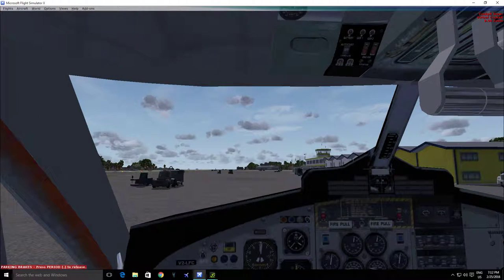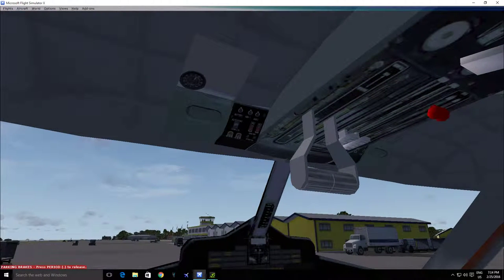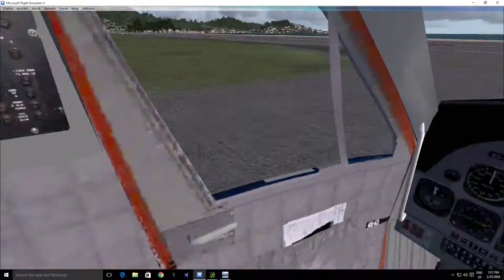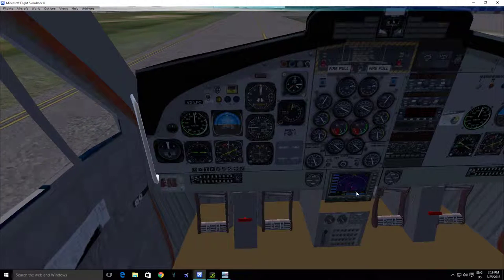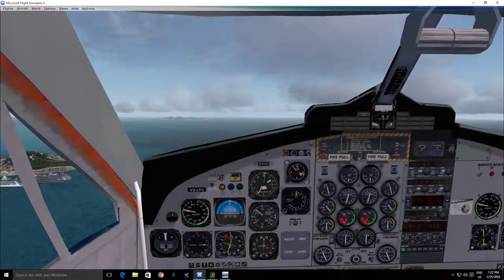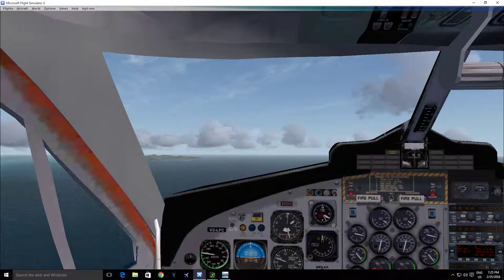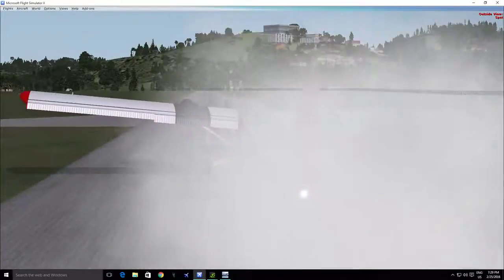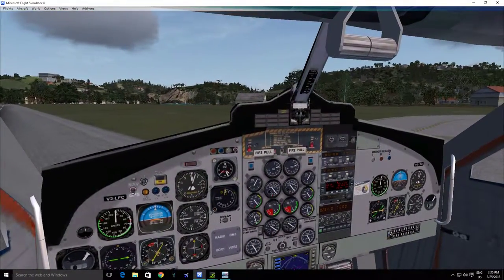Intro Video (TNCM-TFFJ In A DHC-6 Twin Otter)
Hi guys! I'm PilotDrew new to the FSX youtube community and this is a intro commentary/flight in the DHC-6! Enjoy!